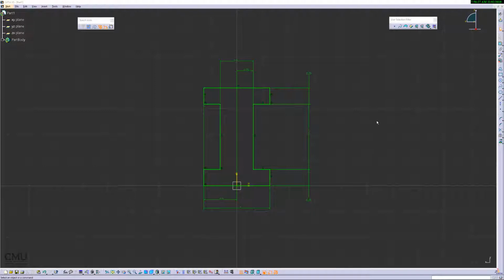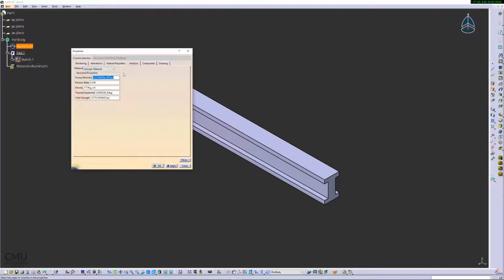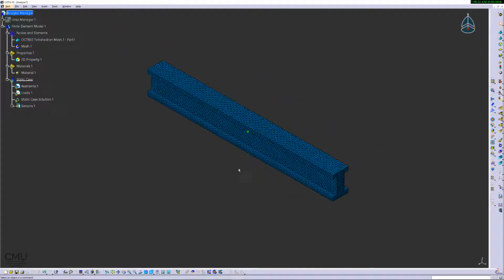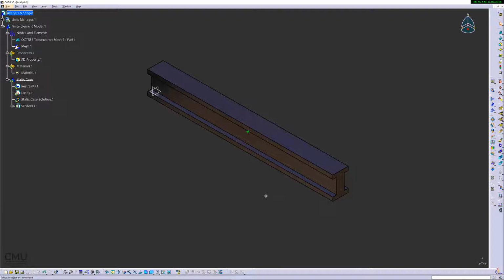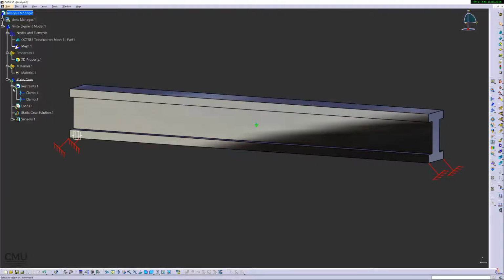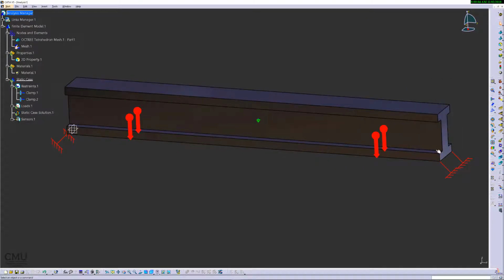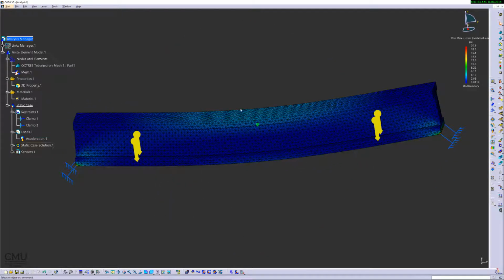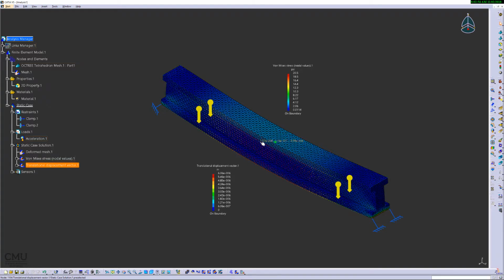CATIA FEA Tutorial #05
Self-weight Case
CATIA FEA Tutorial based on Chapter 04 (CATIA V5 FEA Tutorials Release 21 by N. Zamani)